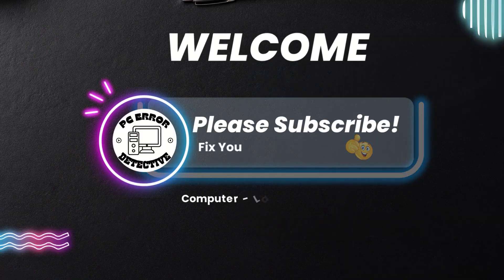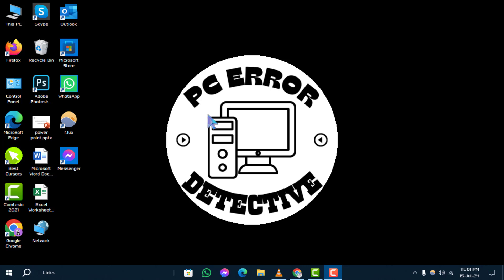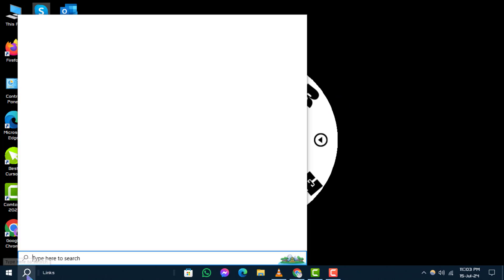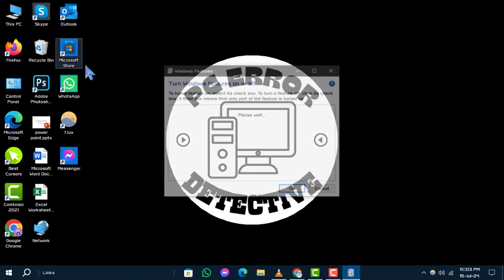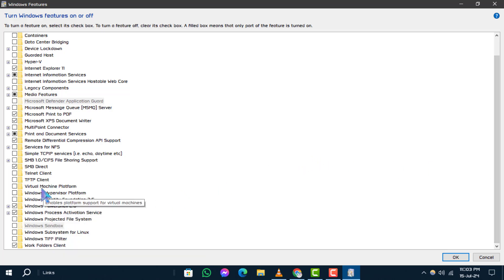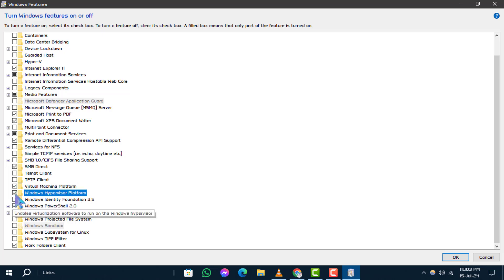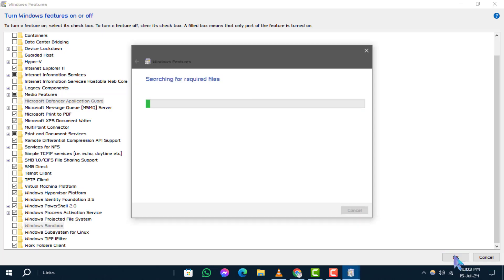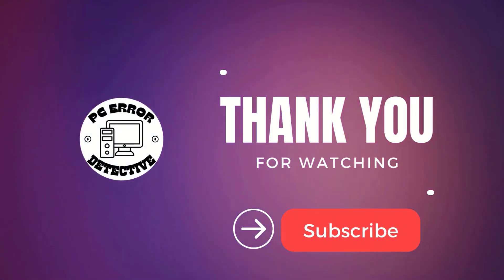How to Disable Virtualization in Windows 10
Learn the steps to turn off virtualization in your Windows 10 system. Virtualization can sometimes affect performance or compatibility with certain applications. If you need to disable this feature, follow our guide to make the necessary changes in your system settings.

- How to turn off virtualization in windows 10
- Disable virtualization technology windows 10
- Windows 10 virtualization disable guide
- Turning off virtualization in windows 10
- Windows 10 disable virtualization bios